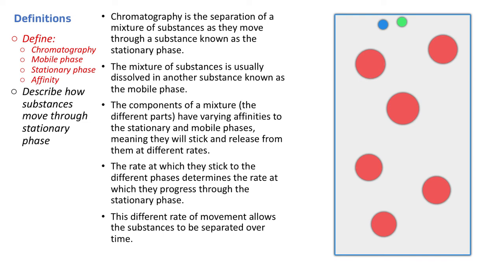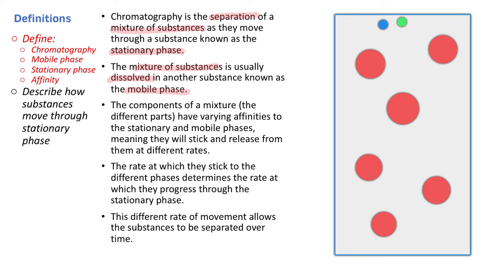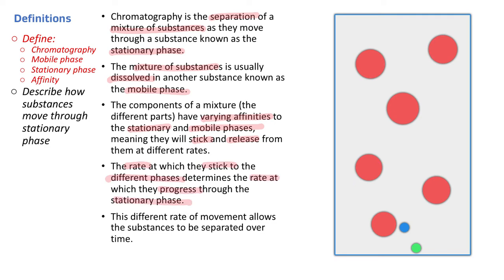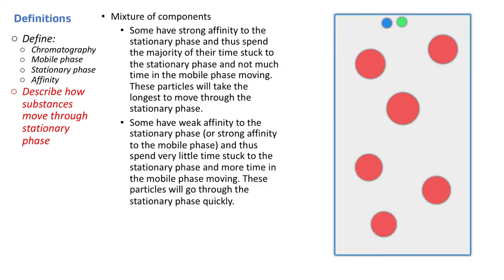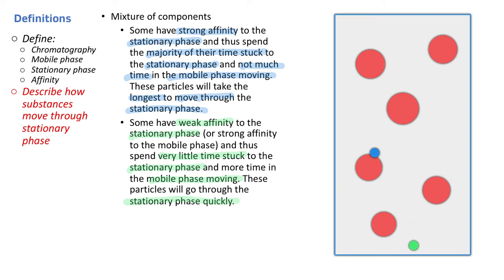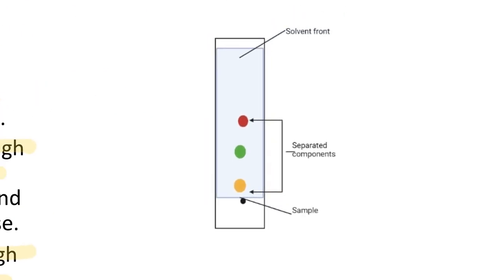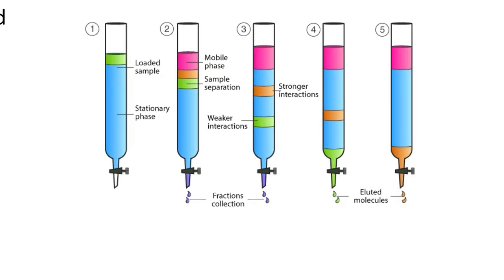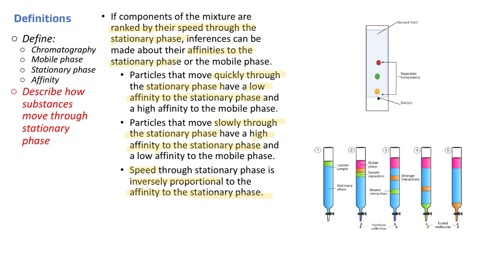CG01 - Introduction to Chromatography